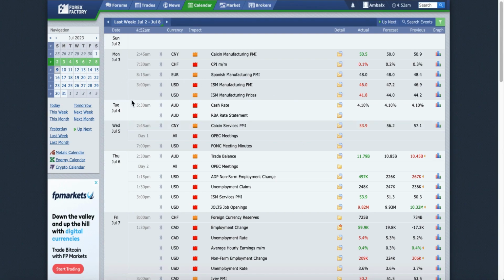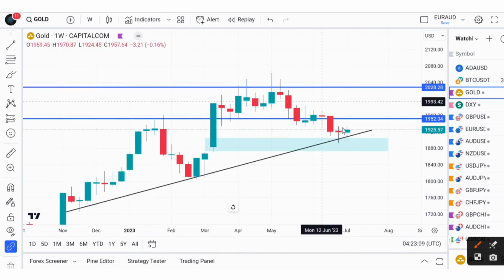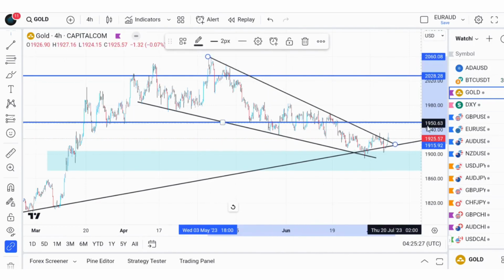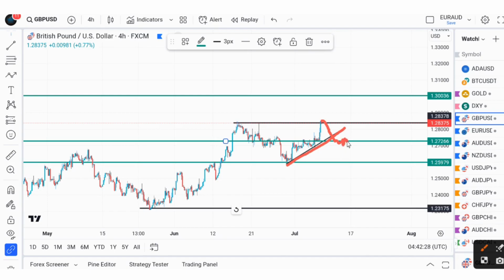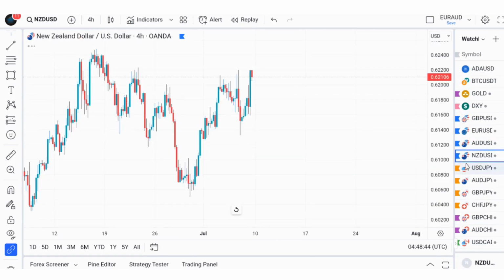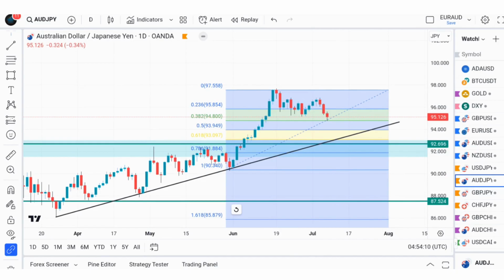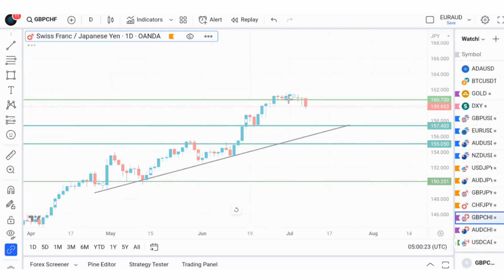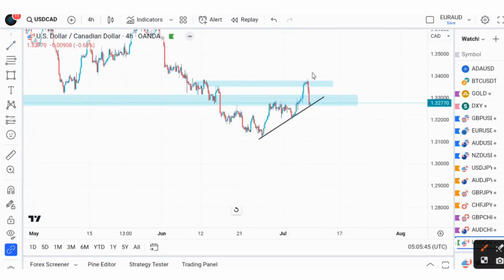Weekly Forex Forecast: Top Down Analysis USD + JPY + GOLD + AUD + EUR + GBP HD! (JULY 9-15) 2023!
Don't forget to drop your opinion in the comment box about your own sentiment about the various pairs we analyse in this video technically or fundamental bias

Directional Bias

Entries

Stop Losses

Ambafx Team